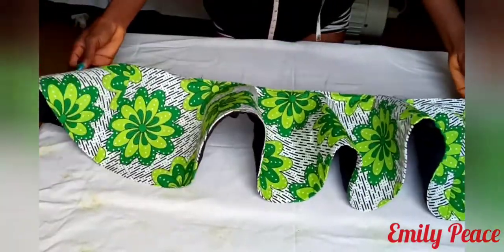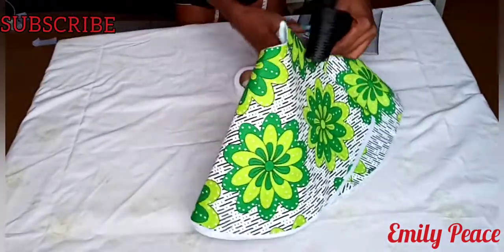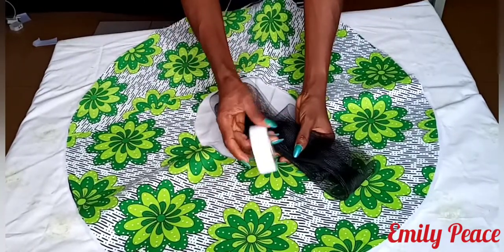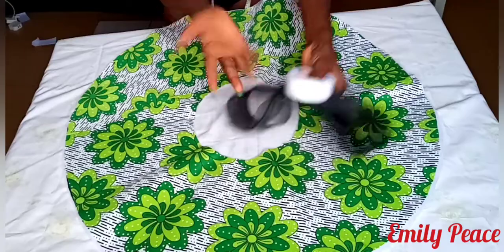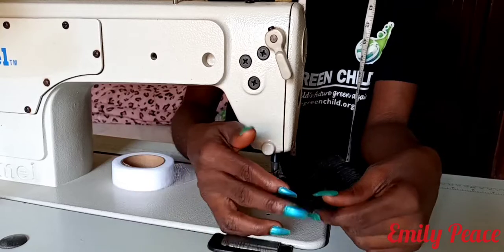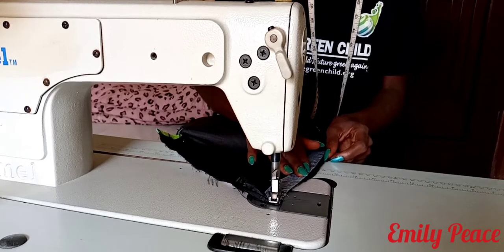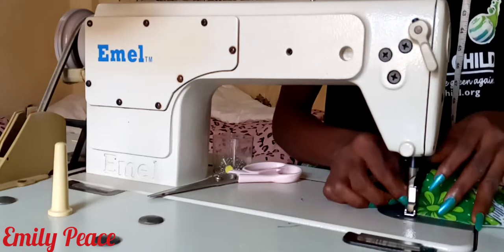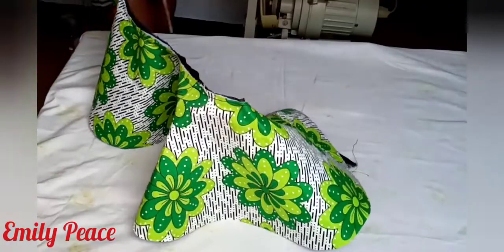HOW TO MAKE FLARE STAND WITH CRINOLINE | hem flare with crinoline | horsehair braid with lining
Hello guys!!!
In this video, I explain the step by step method to make your flare  also known as peplum to stand out using a crinoline also called horsehair braid.
If you're looking to make your flare look astounding and gorgeous, you're in the right place.